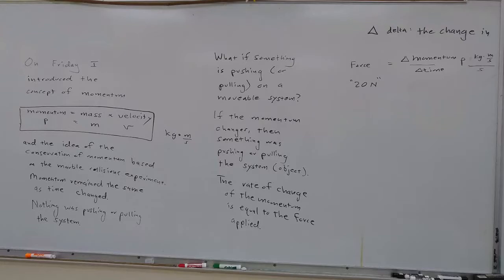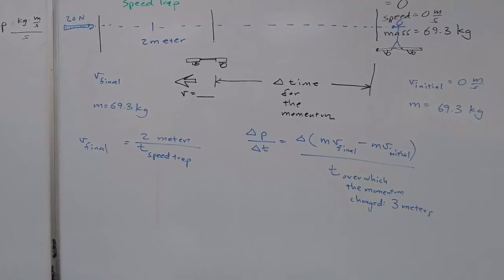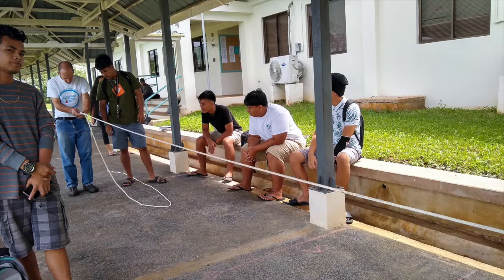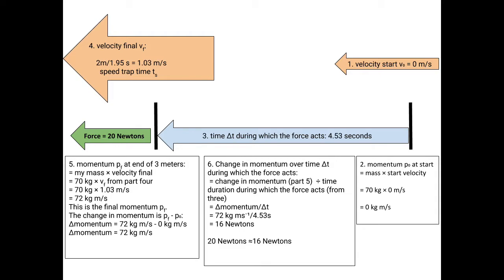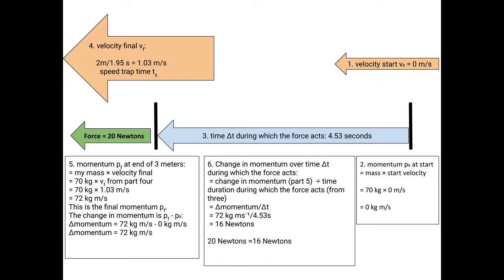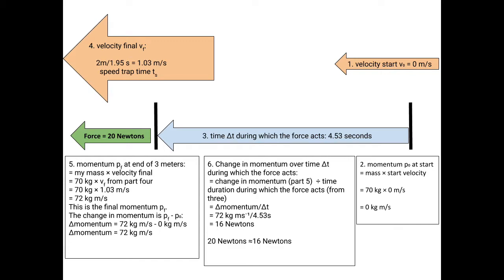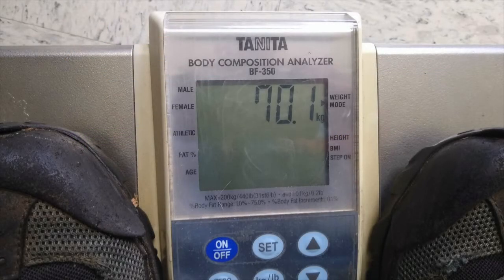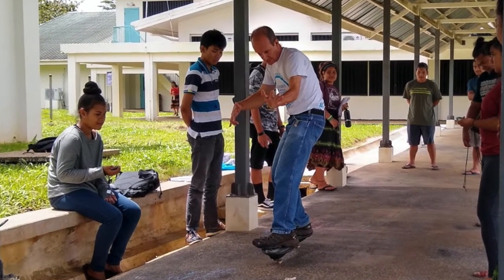Physci 050 Force and momentum change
A photo sequence of a demonstration of the equivalency of force and the change in momentum for an object. Newton saw force as the result of the time derivative of a changing momentum, which was a deeper insight than the F = ma form. Demonstrating the force is roughy equivalent to the change in momentum in non-air cart environment is challenging. This approach uses a RipStik, although a skateboard would also potentially work.